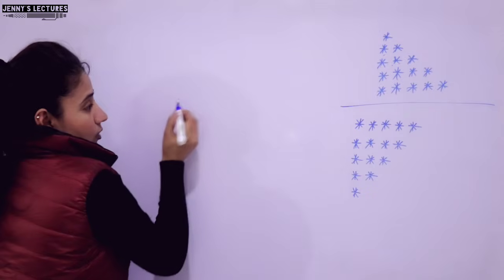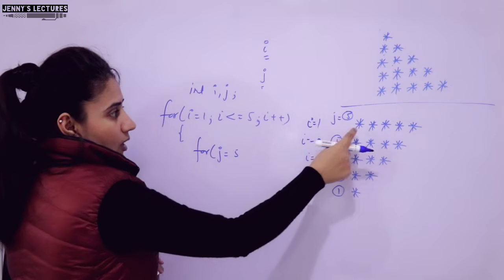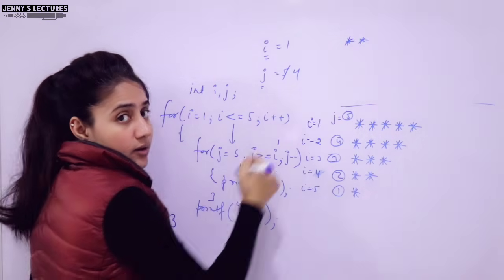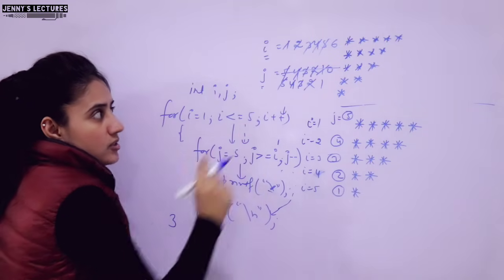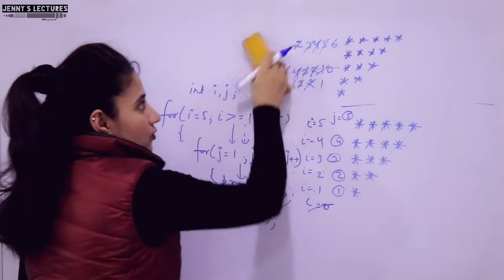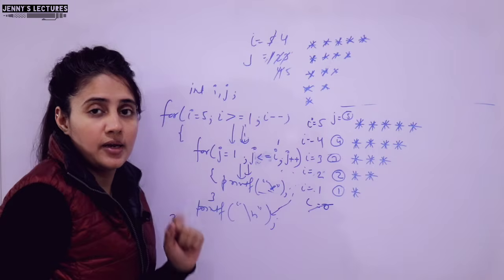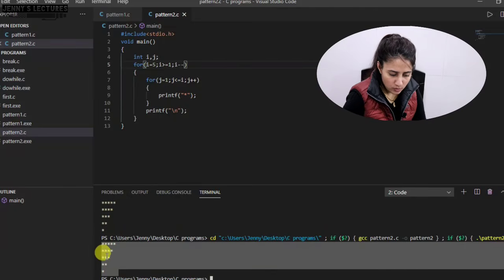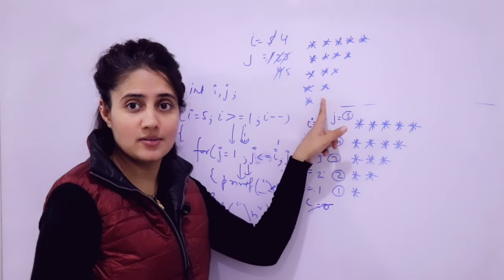Star Pattern 2 | Printing Pattern in C | C Programming Tutorials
Learn how to Print Inverted Half Pyramid Pattern in C programming language.